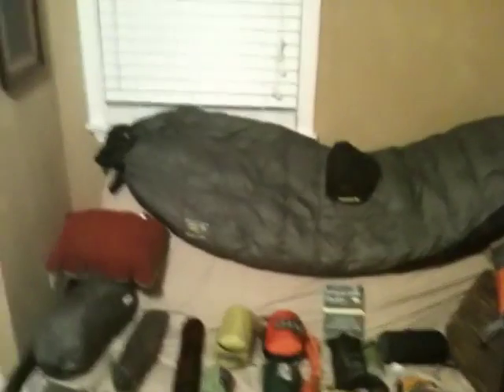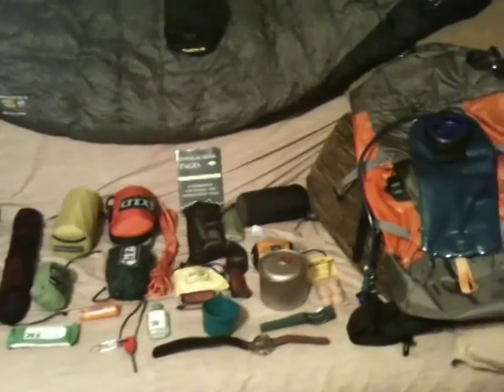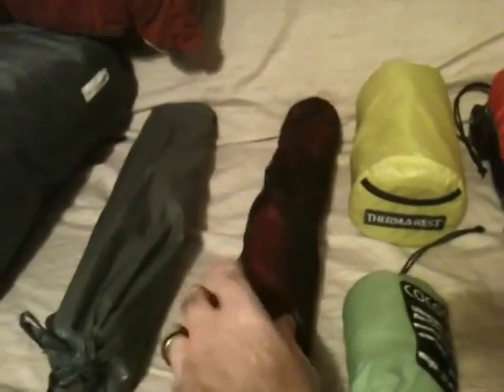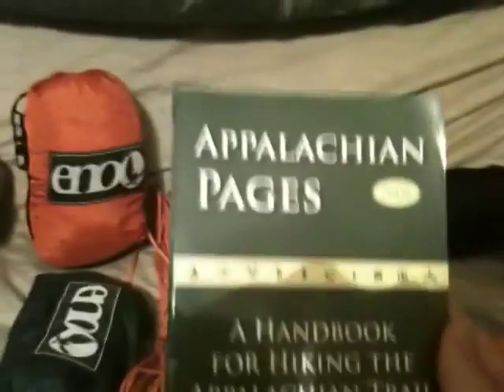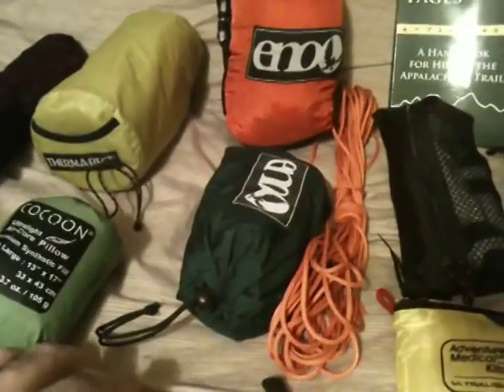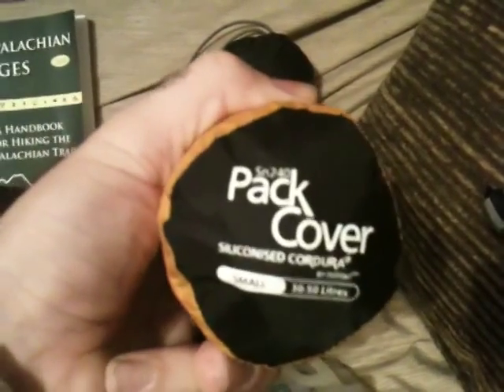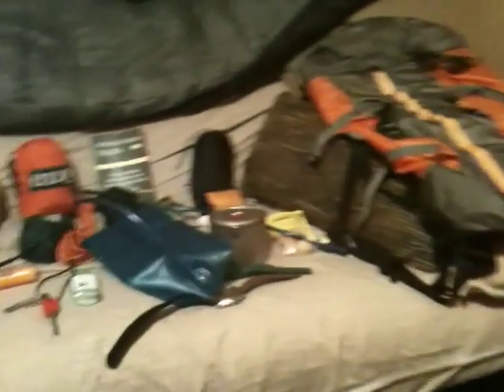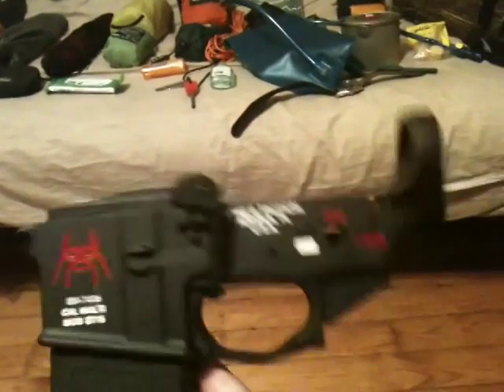How To Backpack Light 2018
If you plan on going hiking or out for a long hunting trip then you want to make sure to pack light. This is a great guide on how to backpack light for 2018.

Survival kit Sardine Can $19
LifeStraw Water Filter $20
Upgraded First aid Survival Kit $30
Premium Family Emergency Survival Bag/Kit $299
Compact Ultra Lightweight Sleeping Bag $30